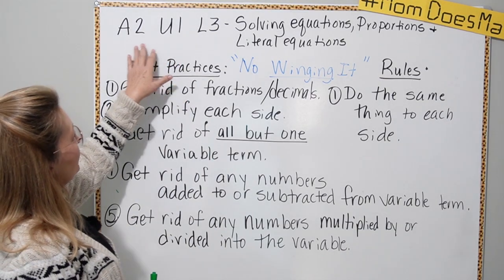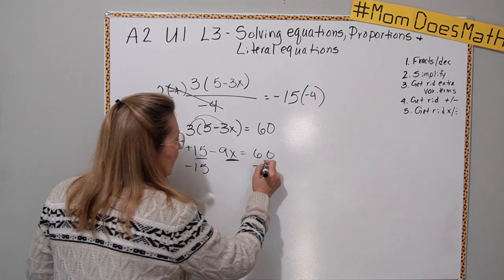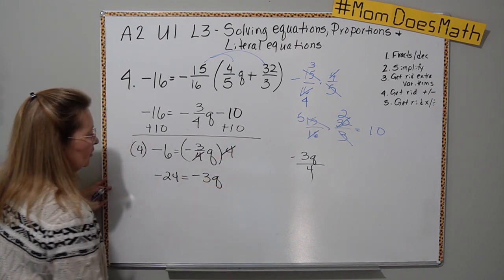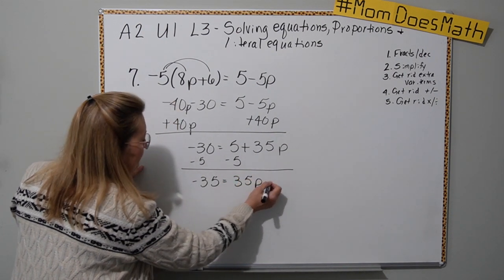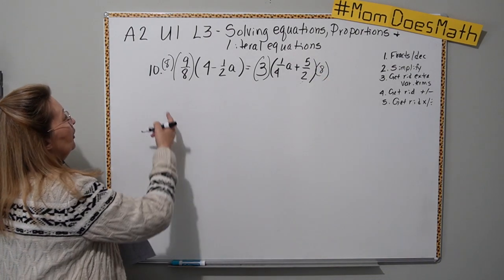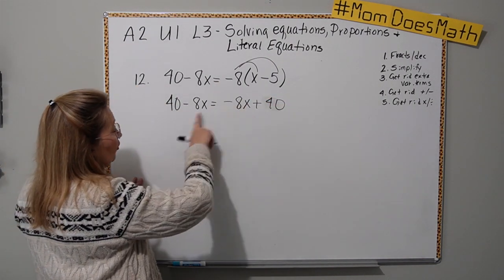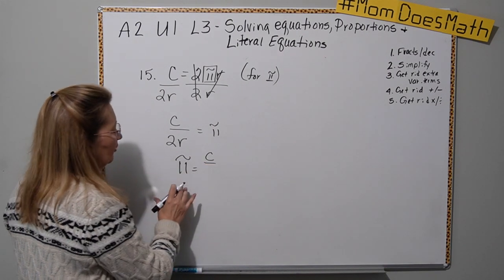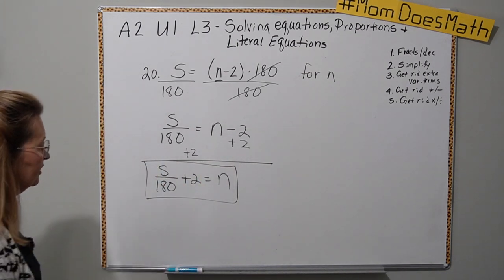A2U1L3- Solving equations, Proportions, and Literal equations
Algebra 2, Unit 1, Lesson 3. Solving equations, proportions, and Literal equations.